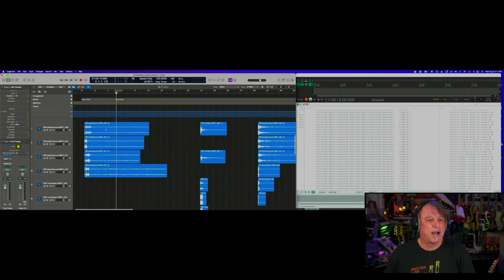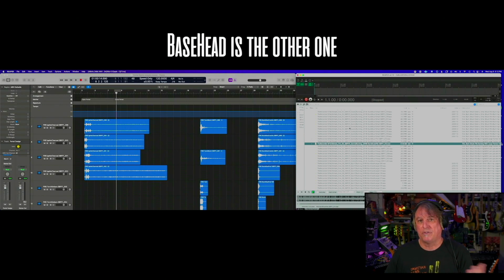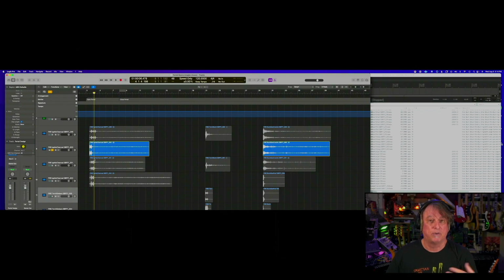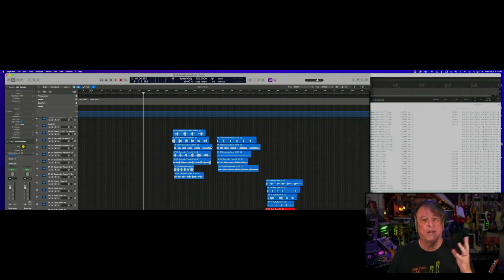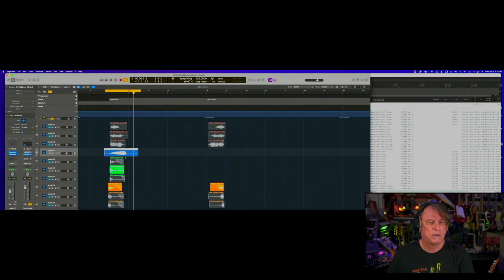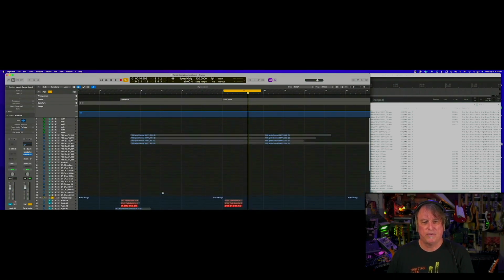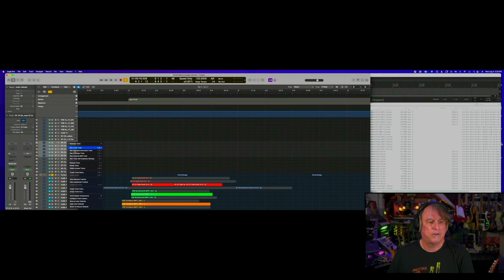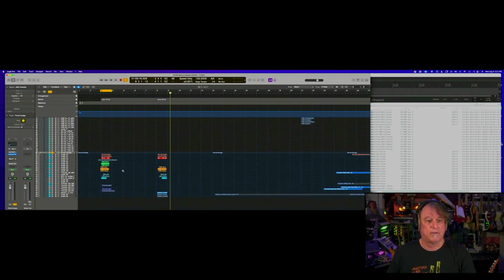Ghost Notes Ep. 21: Sound Design with Logic and Reaper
After vacation, I'm back, but only after getting caught up on a few projects, most of which have been sound design heavy, so I decided to talk about some of my workflow using both Logic and Reaper together in creating audio designs, specifically for game audio, thinking in  terms of layers that can be randomized during game playback using game audio middleware.

0:00 Intro
1:24 Using Reaper's meta data search function
3:50 The Logic Session Sound Design Setup
7:43 Setting up the Bounces for Use in the Game
10:01 Why the High Pass EQ? Sounds Assets in VR
11:06 A Short Word About Career Stuff in Audio